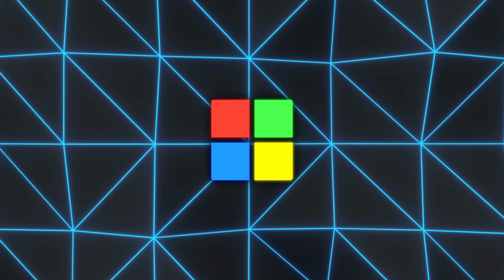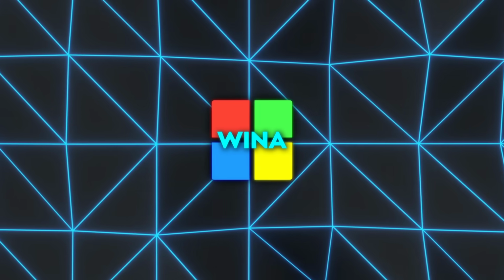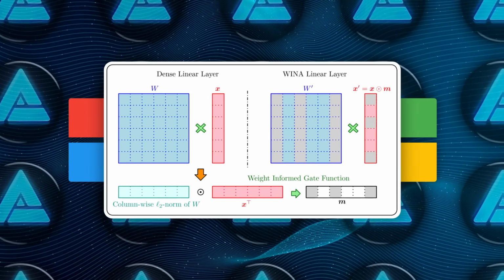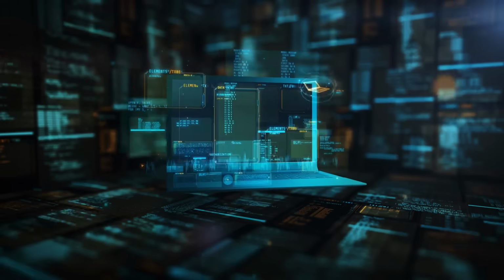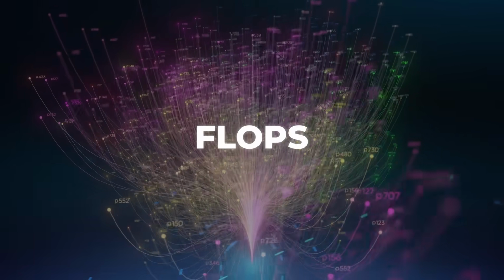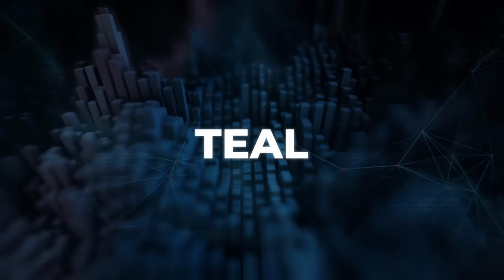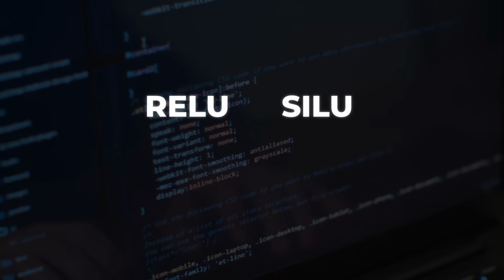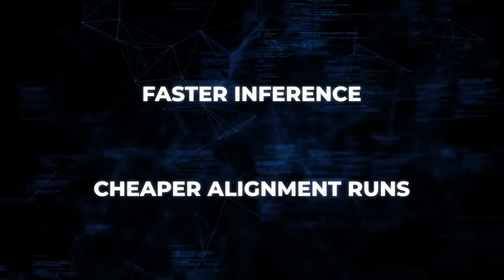Microsoft Just Dropped The Most Efficient AI Yet (Mimics Human Mind)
Microsoft and top researchers unveiled WINA, a new AI method that boosts efficiency by turning off unnecessary neurons without retraining the model. Tested on models like Llama 3 and Phi 4, WINA reduced compute costs by over sixty percent while staying more accurate than previous methods like TEAL. This breakthrough shows large language models can now run faster, cheaper, and smarter using dynamic neuron gating based on weight strength.

🧠 What’s Inside:
Microsoft WINA – AI Cuts Compute by 60 Percent Without Retraining

⚙ What You’ll See:
Microsoft’s new WINA method makes AI faster and cheaper by turning off weak neurons
Large models like Llama 3 and Phi-4 ran smoother and scored higher using less power
No retraining, no fine-tuning, just smarter logic that mimics how humans focus

📉 Why It Matters:
This breakthrough shows AI can now think more efficiently by using only what matters. It’s a major shift in how large language models run—faster, cheaper, and with brain-like precision.